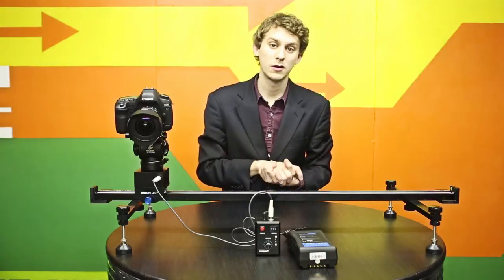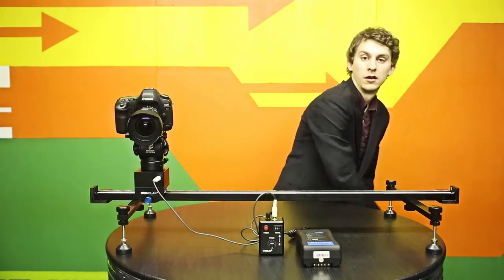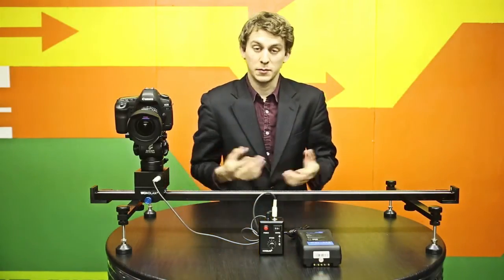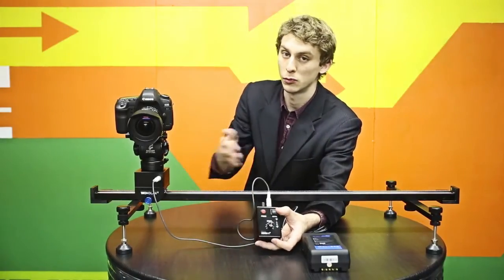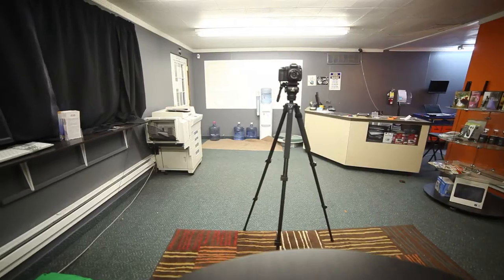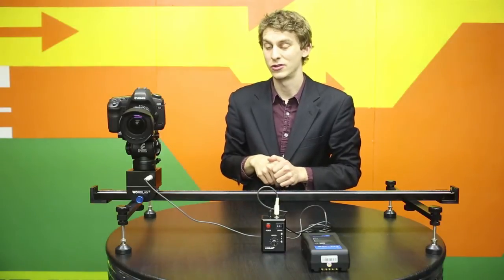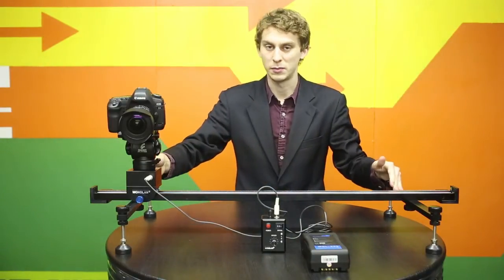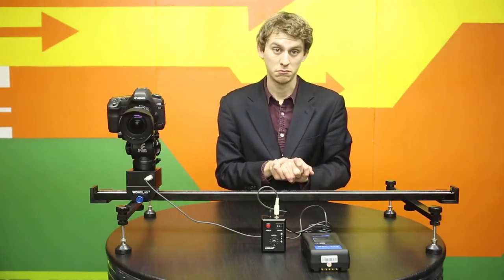Wondlan Electric Motorized Slider Review